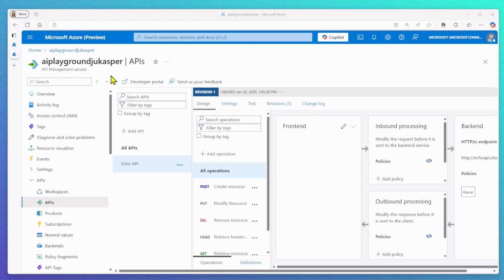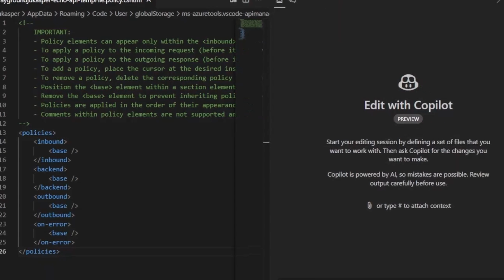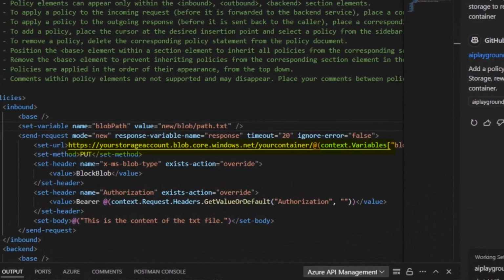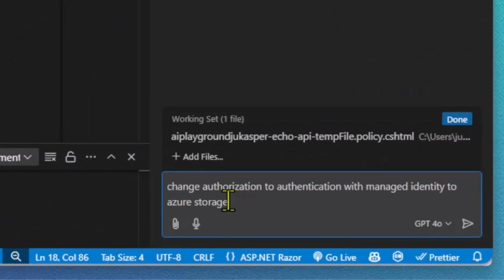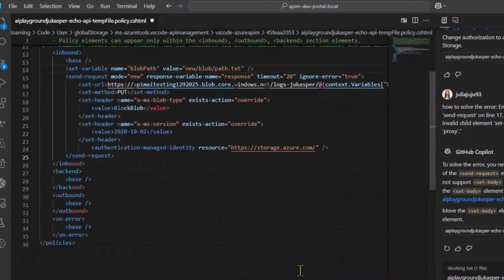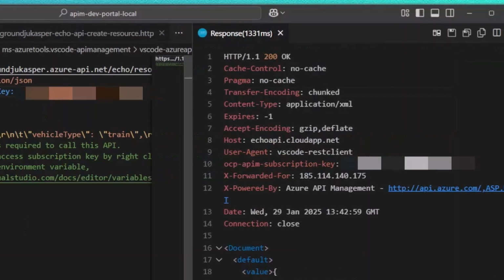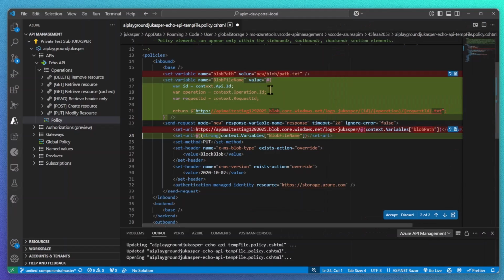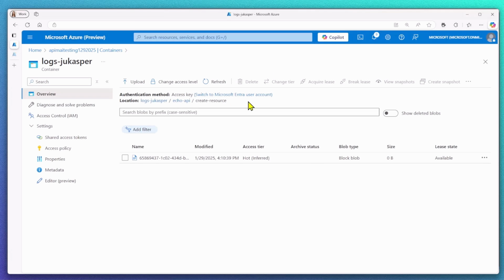Get Started with Azure API Management Policies & Copilot Edits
🚀 In this episode, Julia will show you how to easily get started with creating Azure API Management policies for your APIs using Copilot Edits. You'll discover how to leverage Copilot Edits to accelerate your development, making policy creation faster and more efficient. Join us for a hands-on demo and see how Copilot Edits can transform your API management experience.

⌚ Chapters:
00:00 Introduction
00:23 Fundamentals API Management Policies
01:13 Starting the Demo
01:52 Using Copilot Edits
02:14 Testing and Iterating
03:32 Handling Errors
04:24 Verifying the Results
06:03 Conclusion

🎙️ Speaker: Julia Kasper